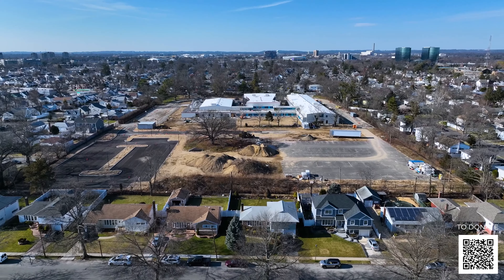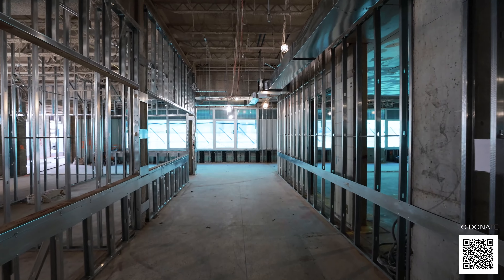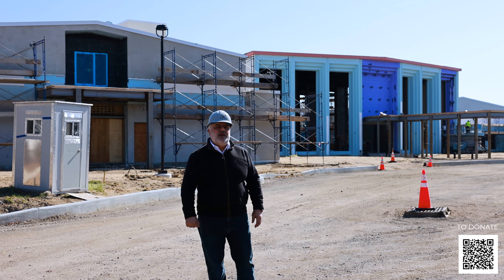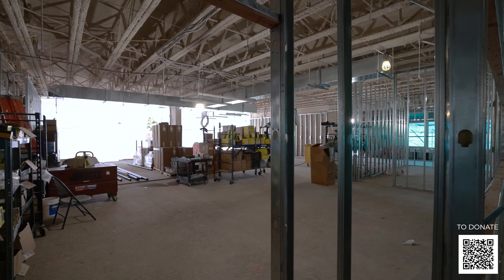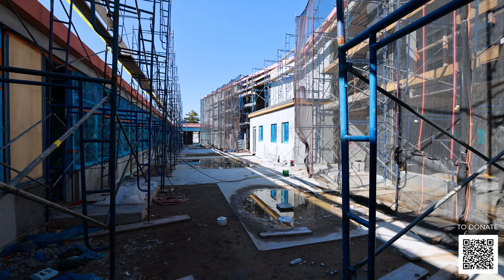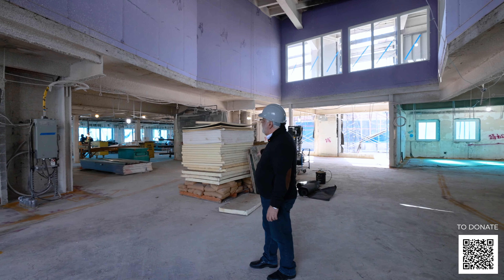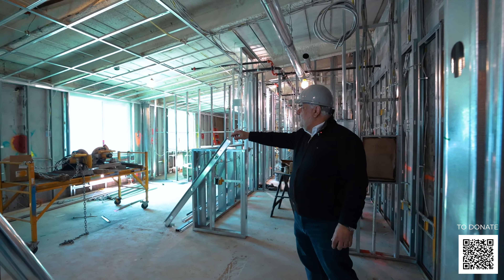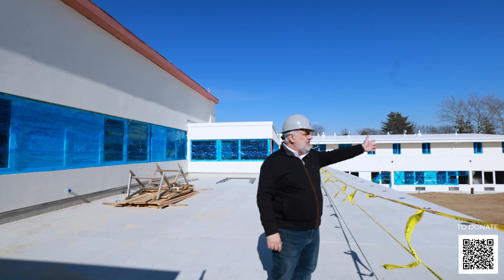St. Michael's Home Construction Update April 2023